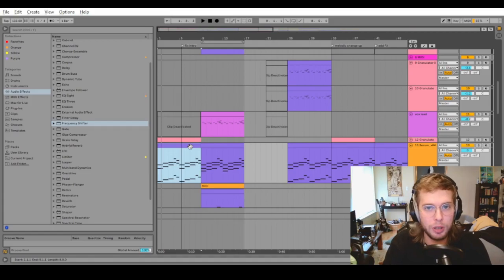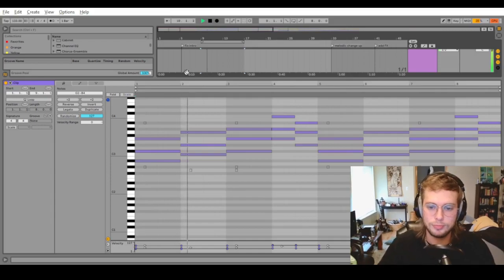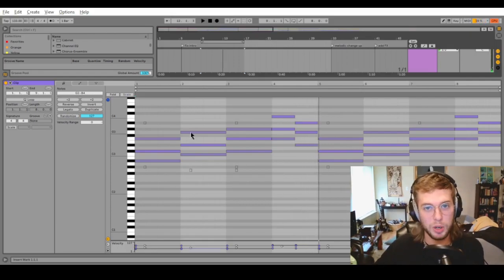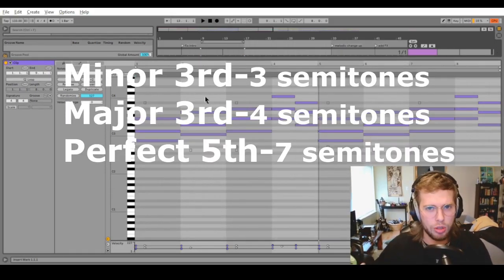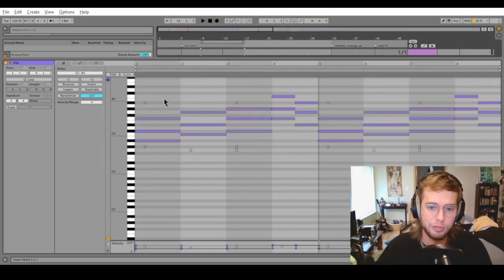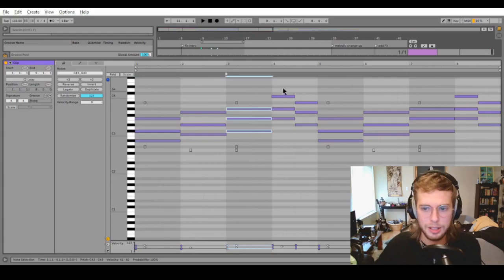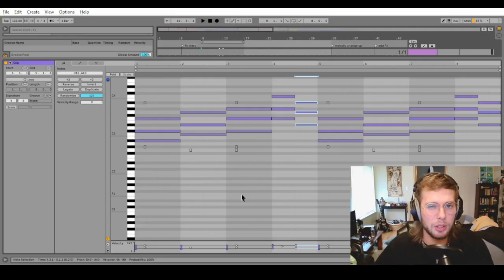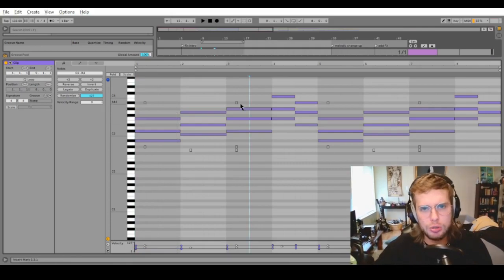How To Make Emotional Future Bass | Ableton Live Tutorial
Learn how to make emotional future Bass with this Ableton Live 11 tutorial. This guide will show you how to create a song that sounds emotive and atmospheric.

If you're looking to create a standout future Bass track, then this guide is for you! In this tutorial, you'll learn how to create emotive tracks in Ableton Live 11 using various effects and techniques. By the end of this guide, you'll be able to create amazing future Bass tracks that will move your listeners to tears!